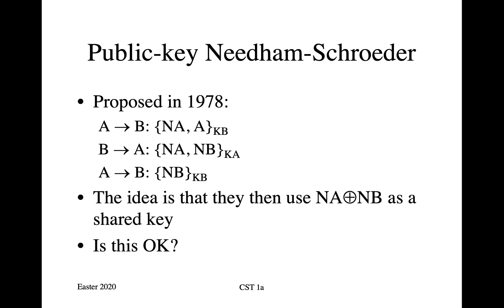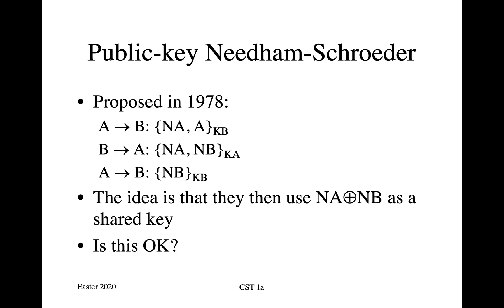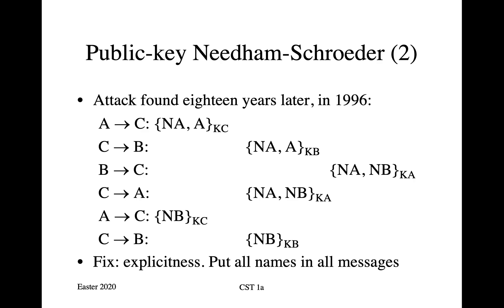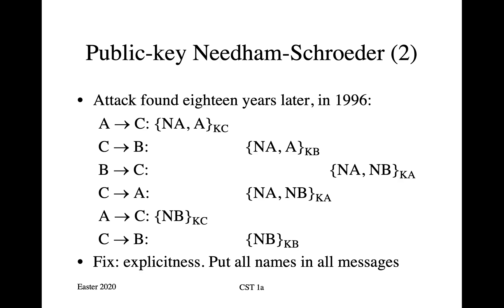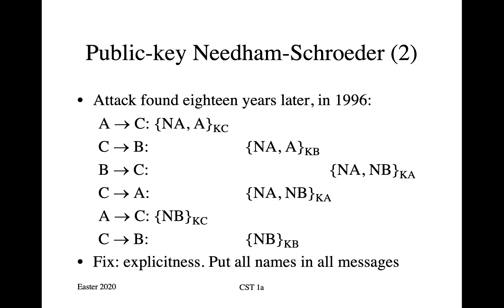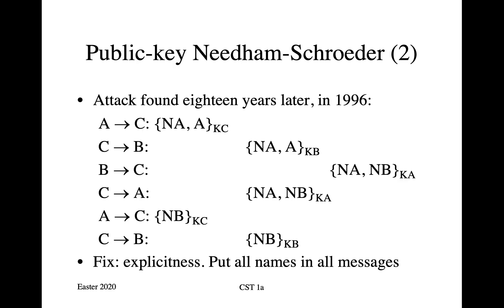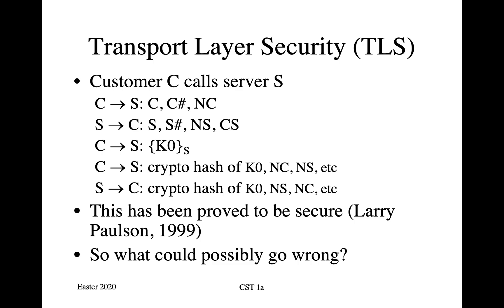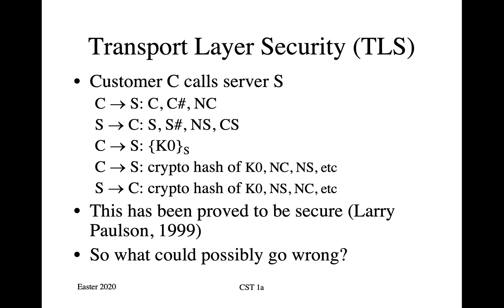Software and Security Engineering 5.3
How SSL/TLS works